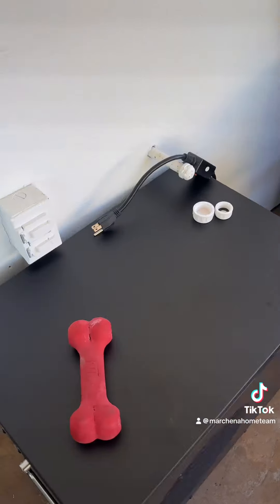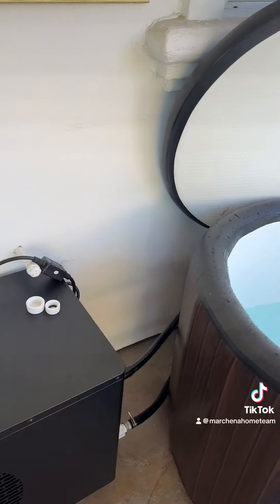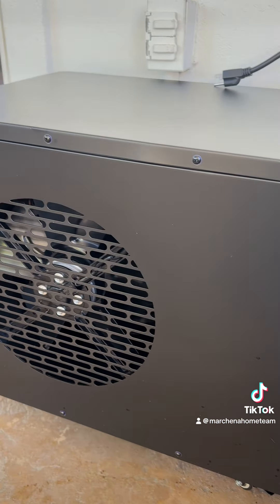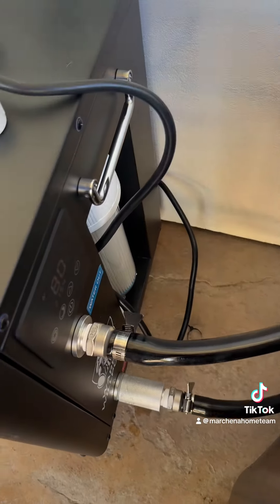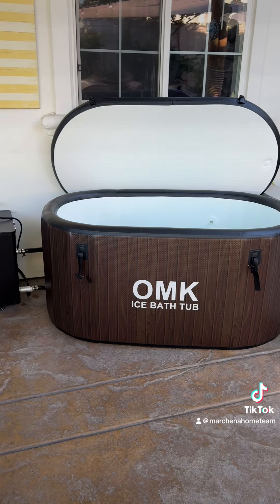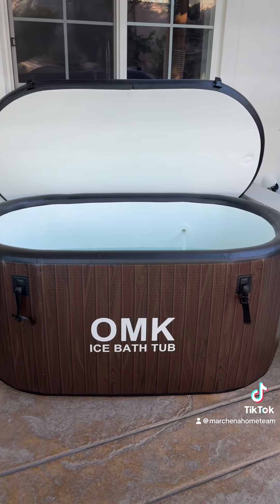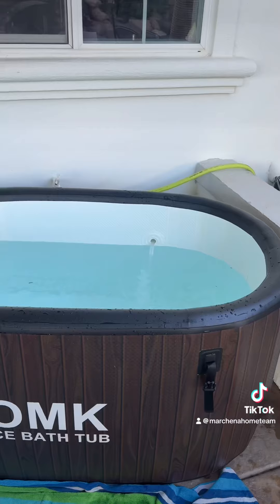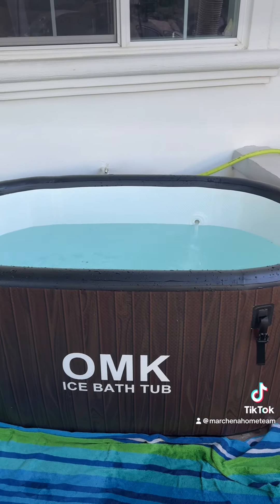Warrior Willpower Chiller for Home Setup: Complete Cold Plunge Ice Bath Installation – I Needed This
To say I’m excited is an understatement! 😄 During the winter, I did cold plunges in my pool, but during the summer, that is not an option as the pool gets too warm. 🌞 So, I finally found this cold plunge tub on Amazon and a chiller on a separate website. I can't wait to use it for the first time!

💧❄️🔗Links to my setup below:

This is the one I got; they do have other options. Warrior Max 1 HP Wi-Fi Water Chiller + Heater Chiller

🚨DEAL ALERT! Get $100 OFF when you buy your Chiller using this

Cold Plunge Tub, Inflatable Ice Bath Tub for Athletes, Cold Bath Tub for Cold Water Therapy Recovery, Large 212 Gallon Ice Baths at Home or Outdoor-59 L x 32" W x 28" H